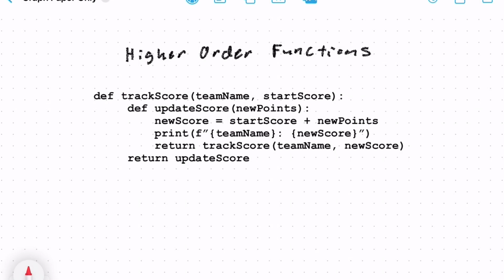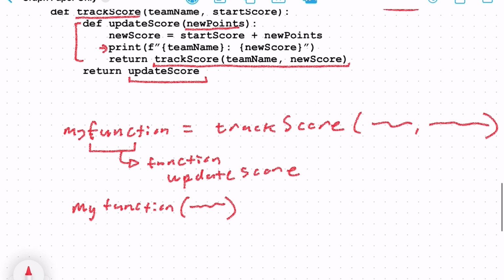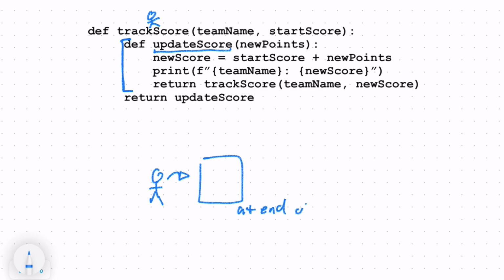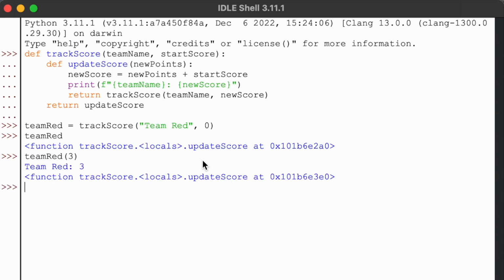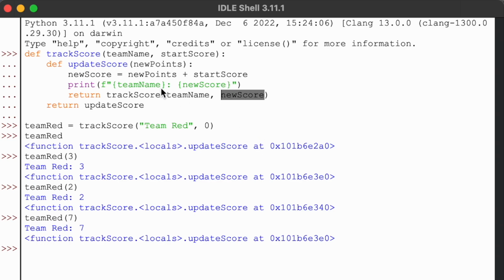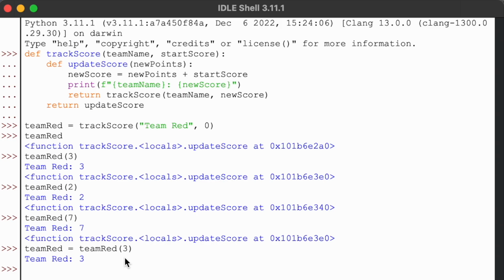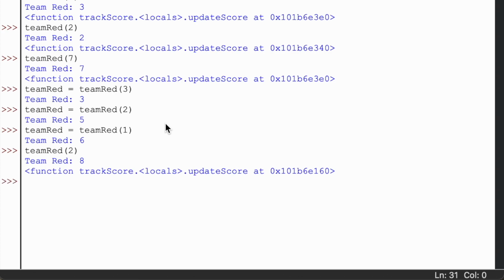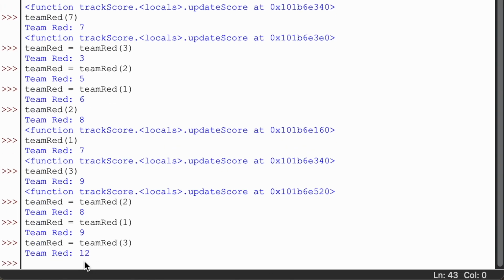Higher Order Functions Review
An example of a high-order function in Python 3.11